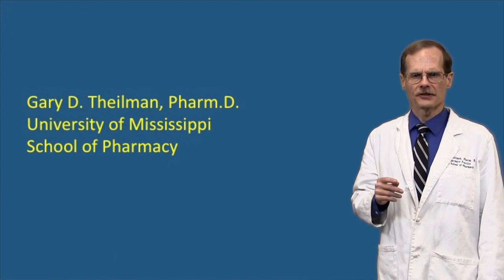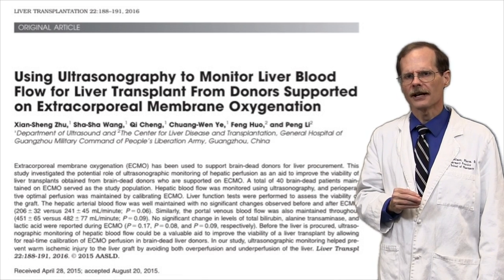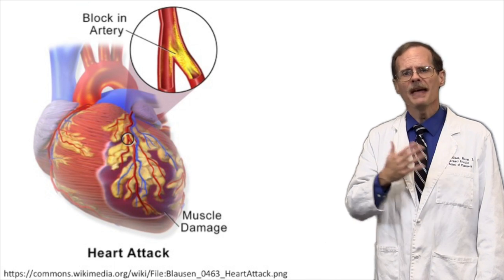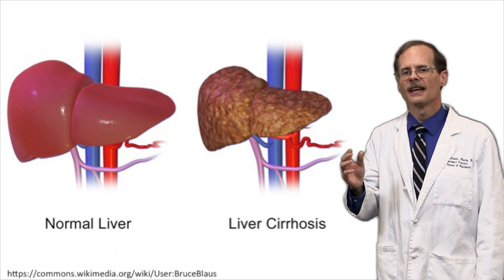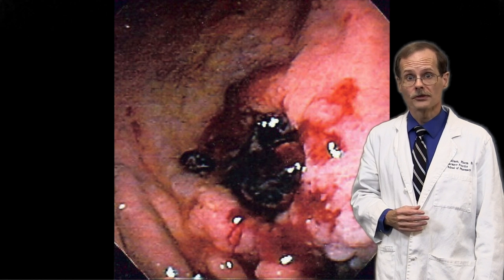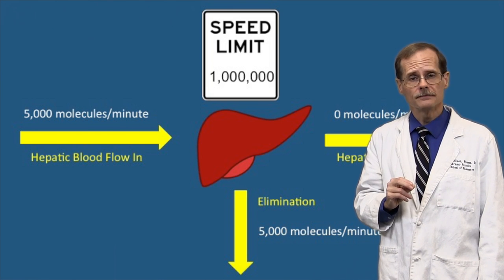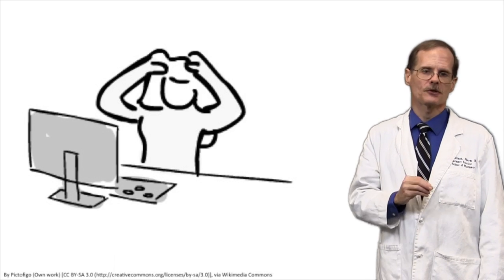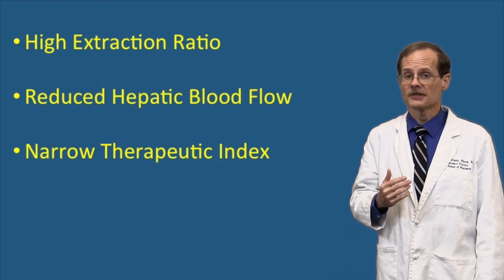Hepatic Blood Flow: Clinical Situations